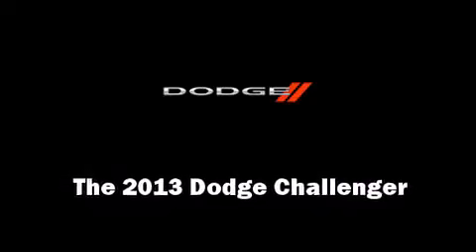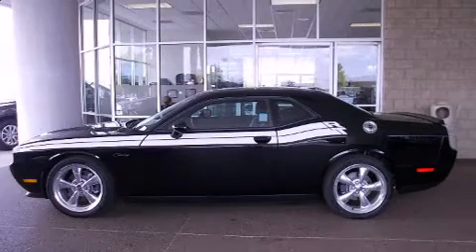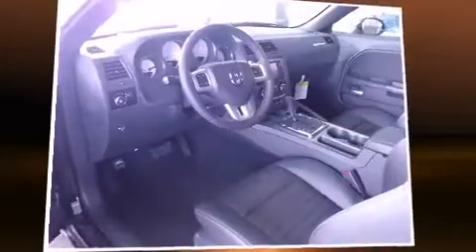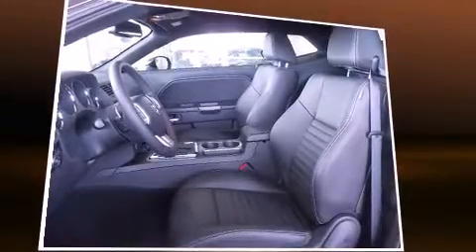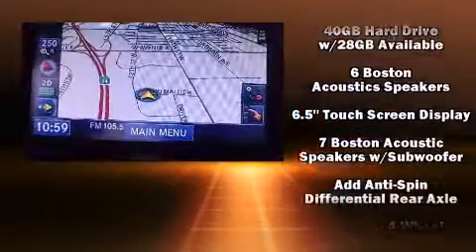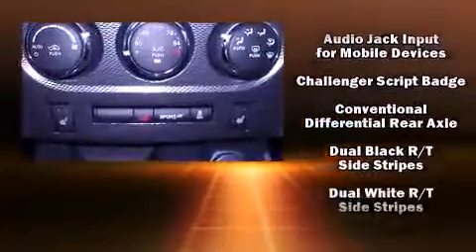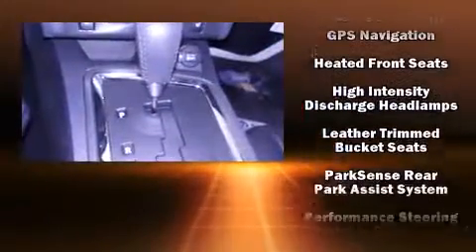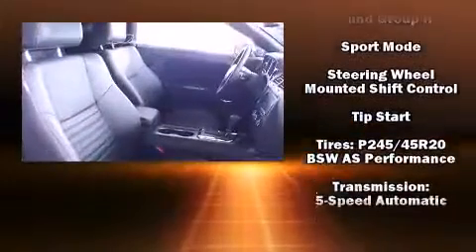2013 Dodge Challenger R/T in Lancaster, CA 93534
Climb inside the 2013 Dodge Challenger. This 2 door, 5 passenger coupe stands out among competitors in its class! Dodge made sure to keep road-handling and sportiness at the top of it's priority list. It features an automatic transmission, rear-wheel drive, and a powerful 8 cylinder engine. Dodge infused the interior with top shelf amenities, such as: a tachometer, voice activated navigation, an automatic dimming rear-view mirror, telescoping steering wheel, power windows, cruise control, and leather upholstery. With high intensity discharge headlights illuminating your path, you'll always appreciate maximum visibility. Dodge also prioritized safety and security with features such as: dual front impact airbags, head curtain airbags, traction control, brake assist, anti-whiplash front head restraints, ignition disabling, and 4 wheel disc brakes with ABS. With electronic stability control supplementing mechanical systems, you'll maintain precise command of the roadway. Our aim is to provide our customers with the best prices and service at all times. Stop by our dealership or give us a call for more information.